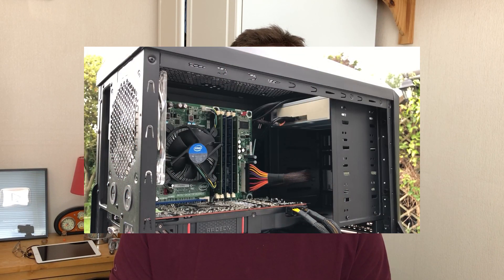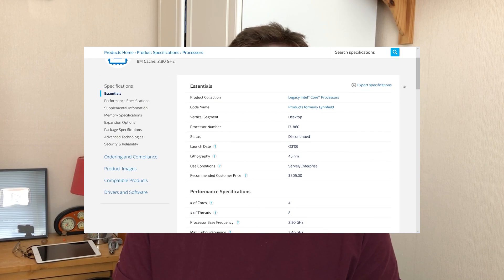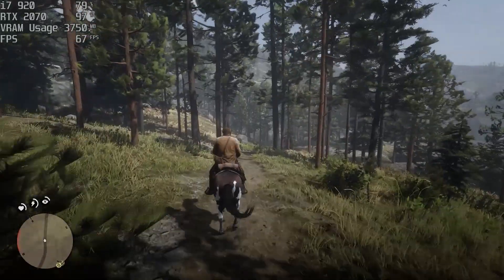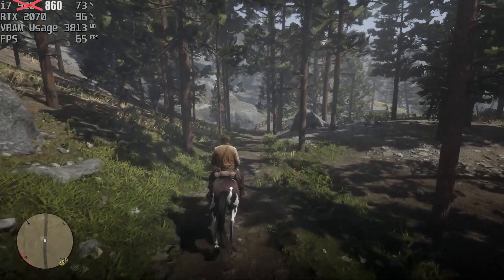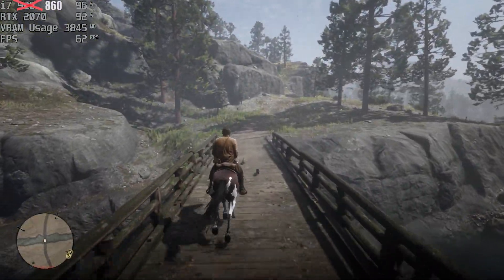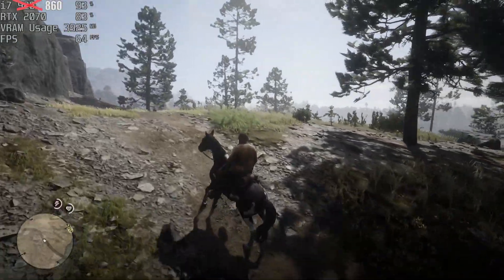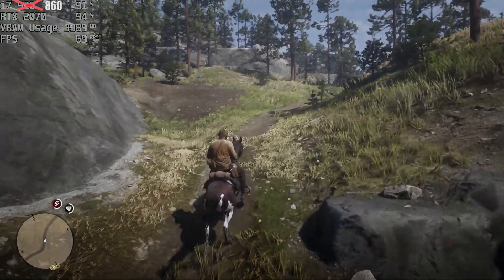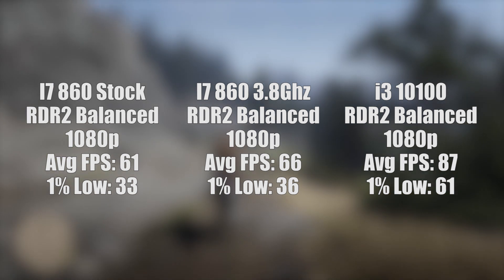The i7 860 Vs i3 10100 - Can an Ancient High-End CPU Outperform a Modern Budget CPU?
Today we're taking a look back at the Intel Core i7 860 and seeing how it compares to the new i3 10100. Both have 4 cores and 8 threads, but one is 10 years older than the other...

Hardware Used:
i7 860 / i3 10100
16GB DDR3 1333MHz / 16GB DDR4 2666MHz
RTX 2070

Games Tested:
Red Dead Redemption 2
GTA V
PUBG
Rage 2